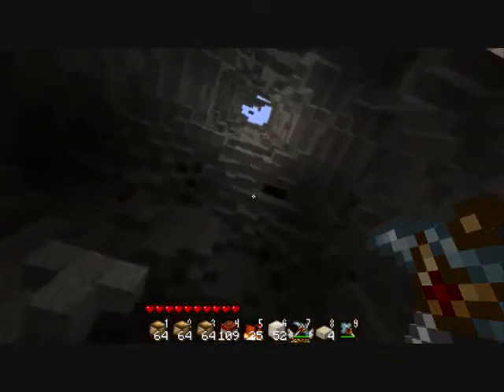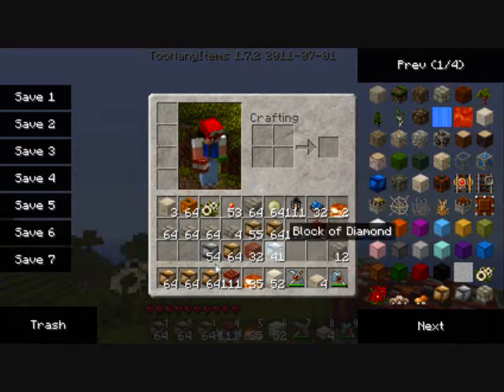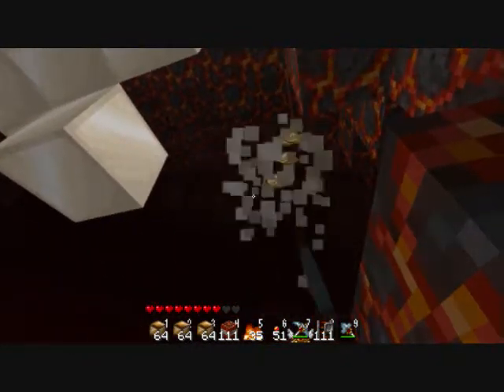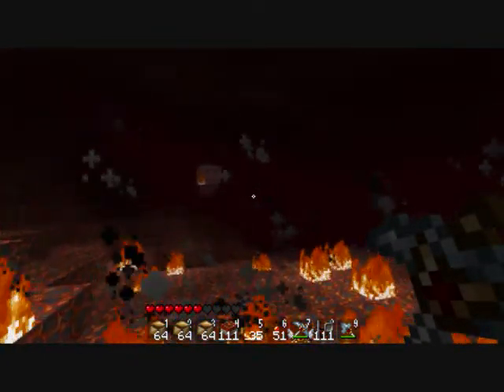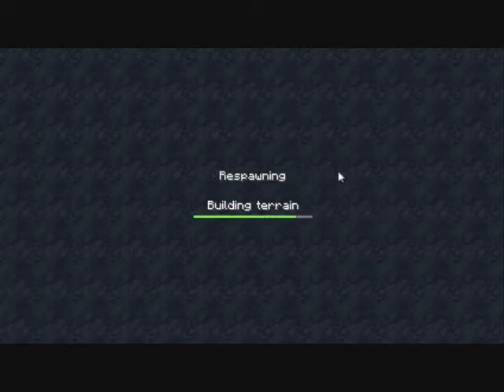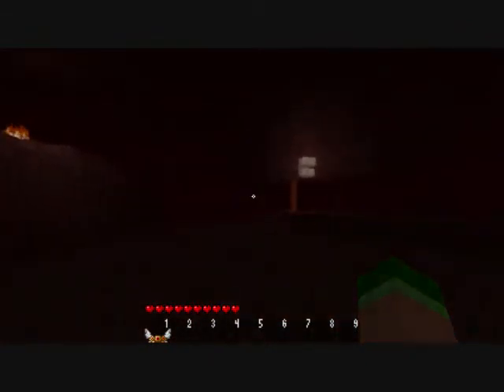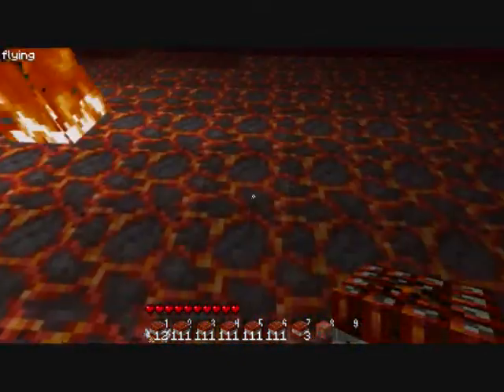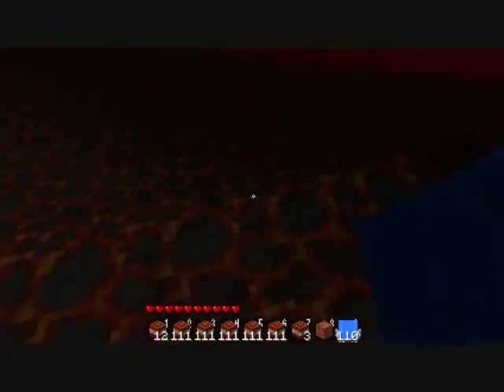Lets Play Minecraft GoldenBlade57 #12